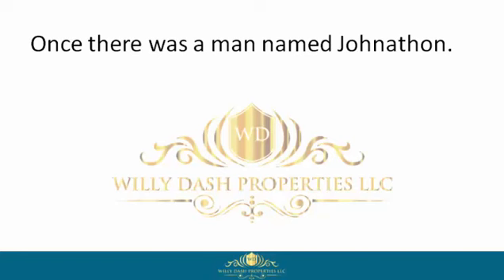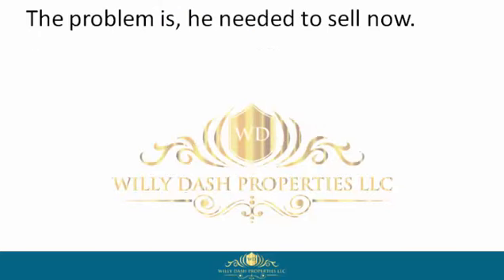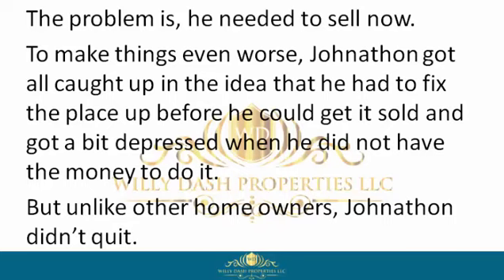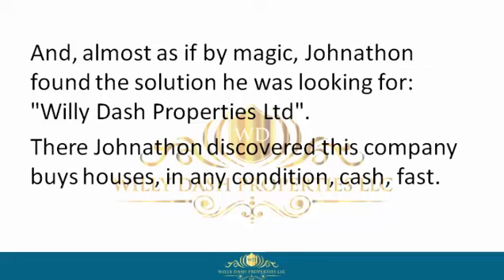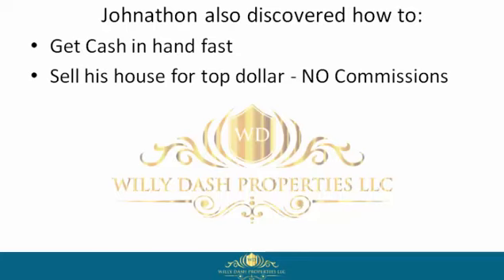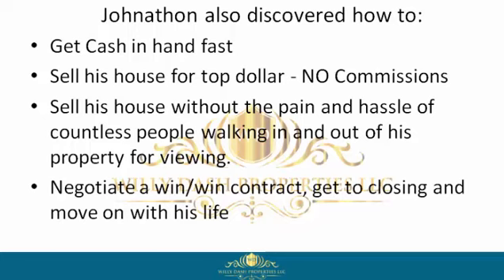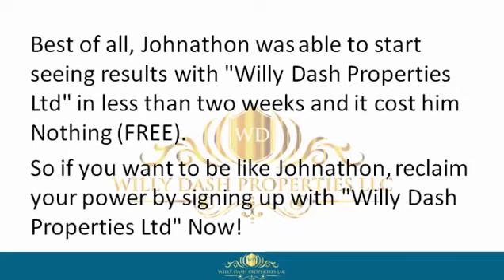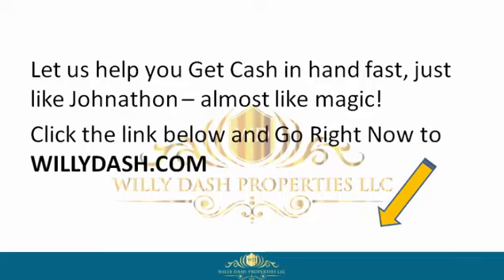how to sell my property in greensboro florida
how to sell my property in greensboro florida If you are looking for how to sell my property in greensboro florida, then watch this video to learn everything you need to know about how to sell my property in greensboro florida